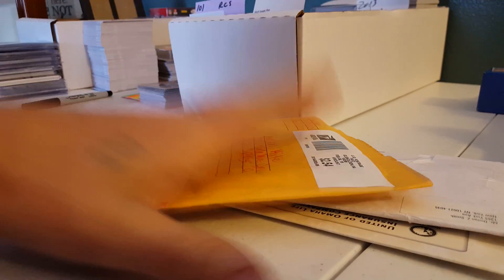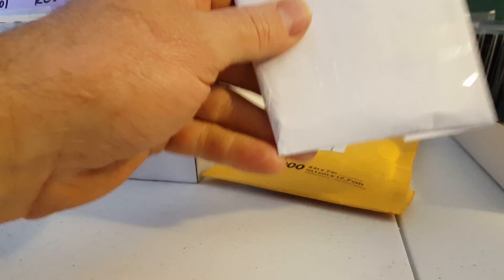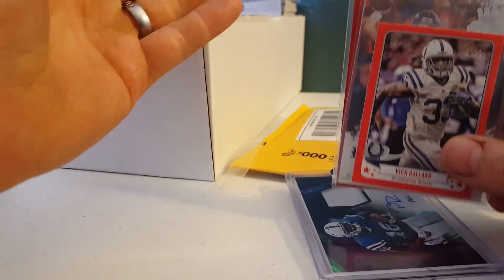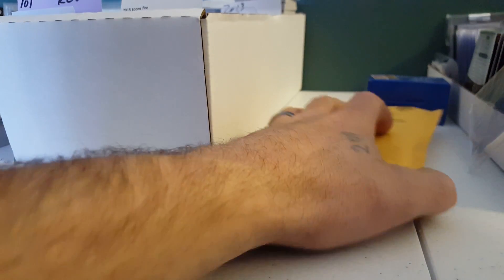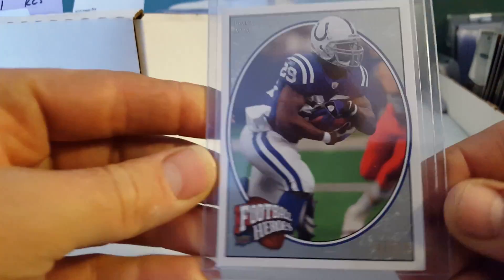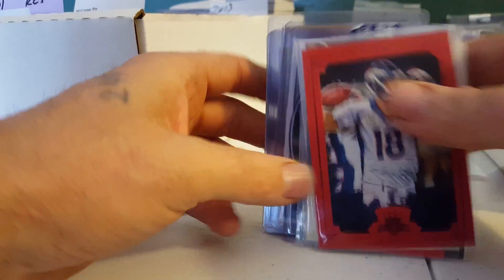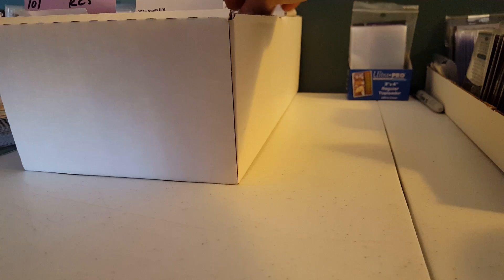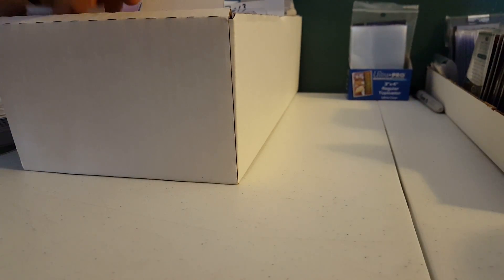02/12/16. Mailday 2 package